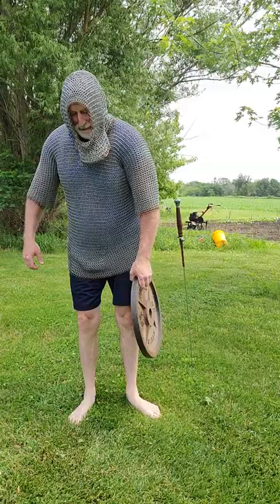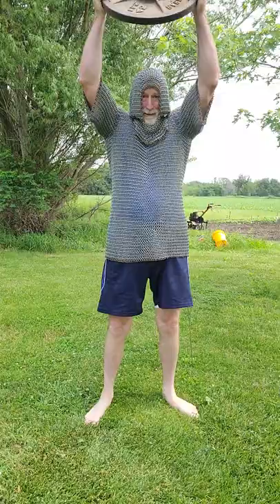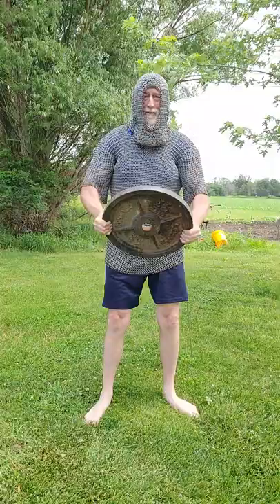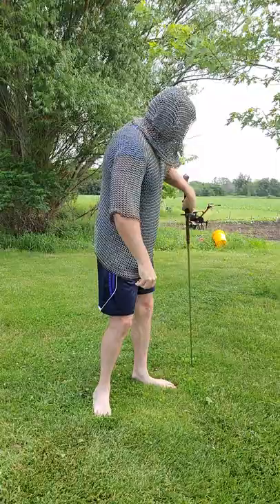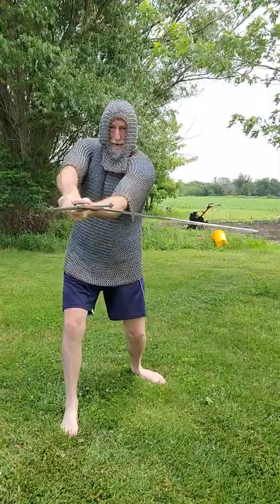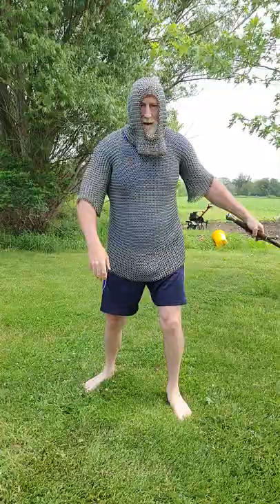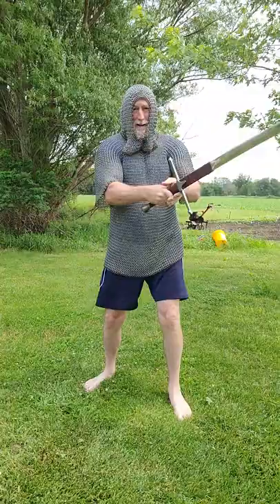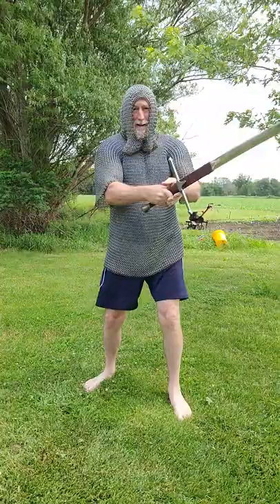lifting in Chainmail Armor